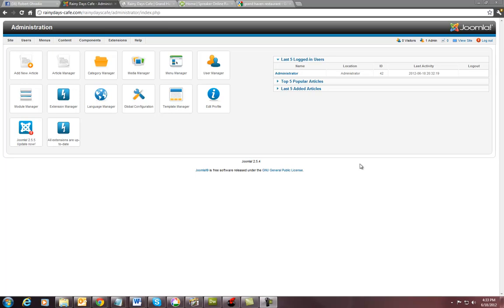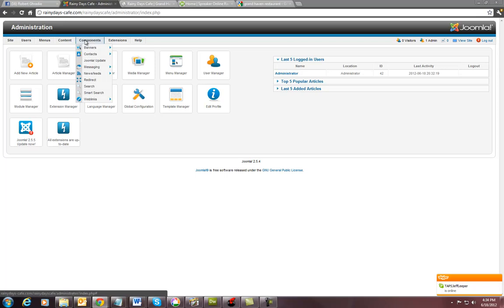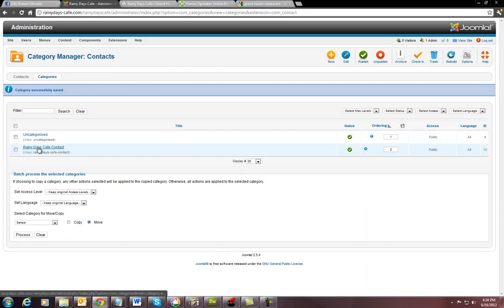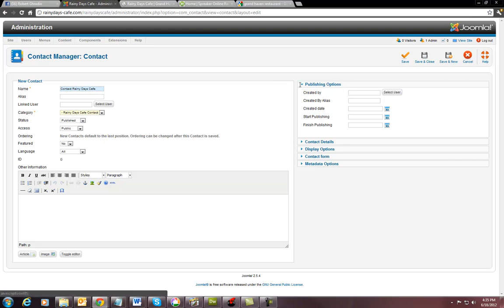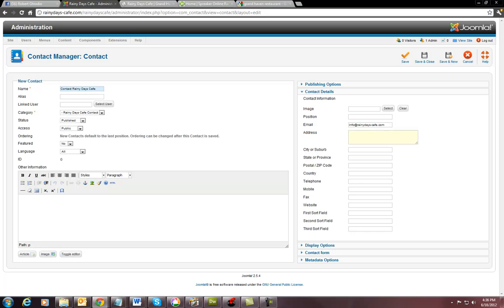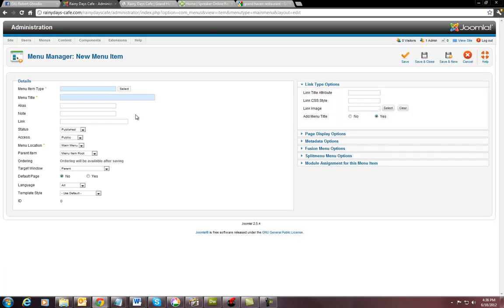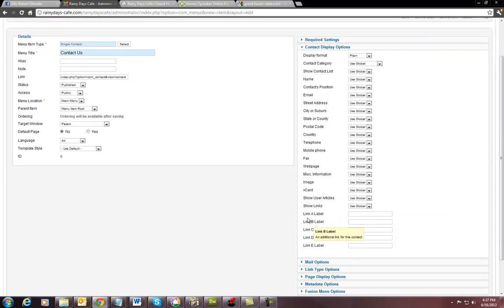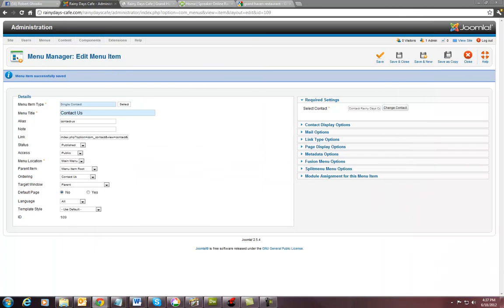How To Create A Contact Form in Joomla 2.5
Video created by owner of ShapeWebDesigns for a training video to show how to create a contact form on Joomla 2.5 using gantry framework.